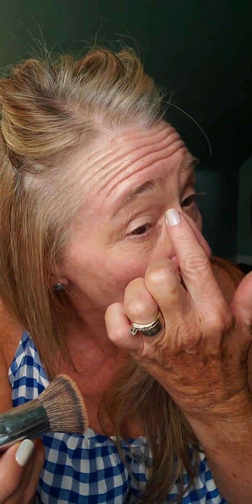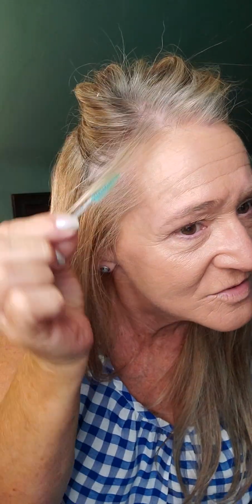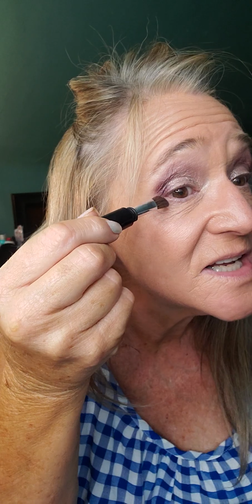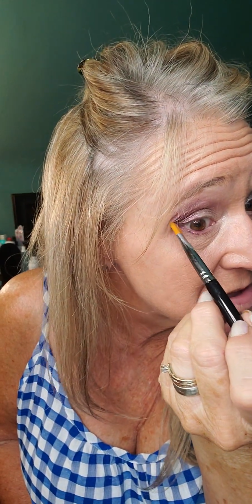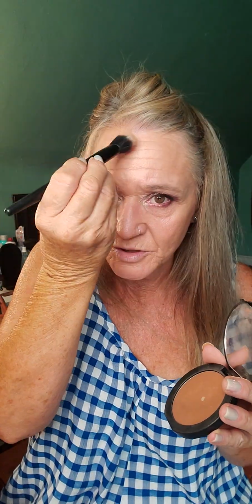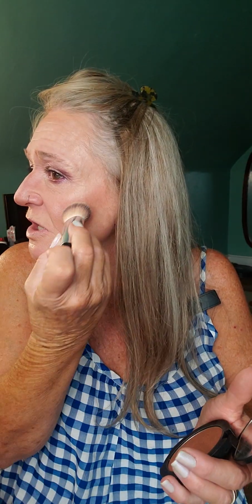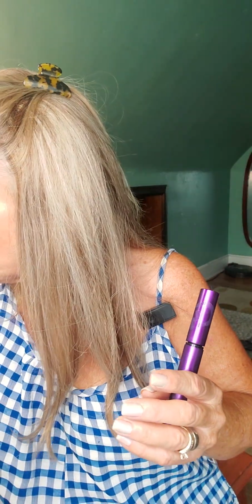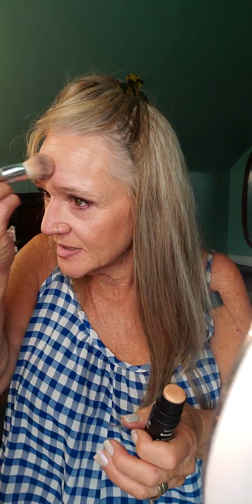I got another under eye hack!!! dark circles, wrinkle? I got you!!!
Younique TOUCH Cream Foundation